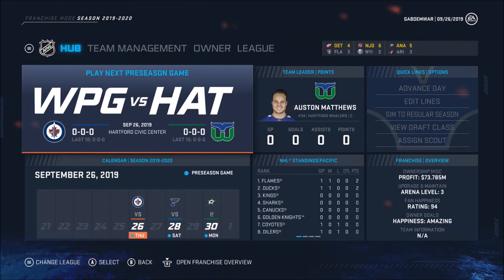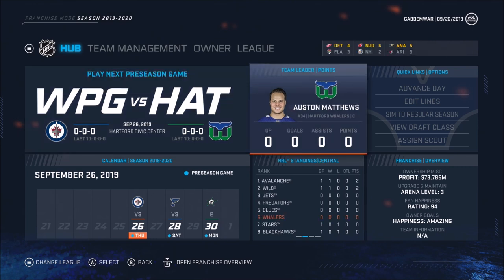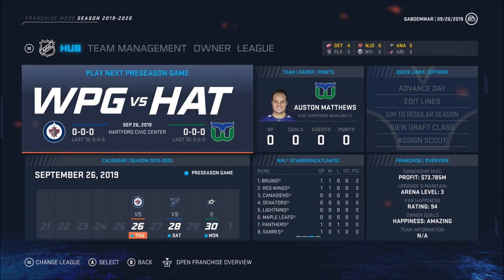Really Good Start - NHL 20 Franchise Mode - Let's Play part 2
We simulate the first half of the season and are looking to make our mark as the best team of our division.